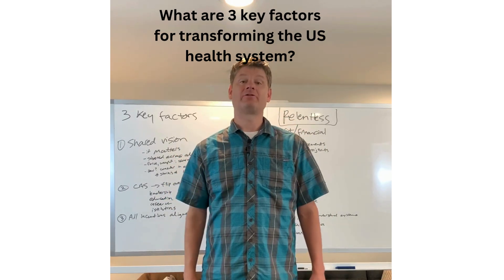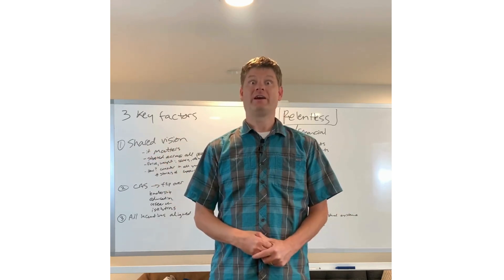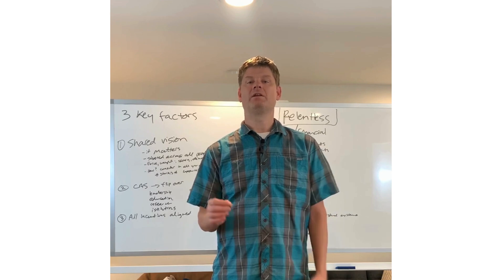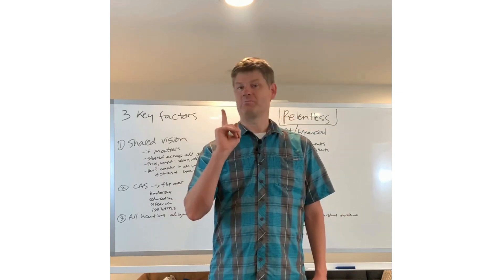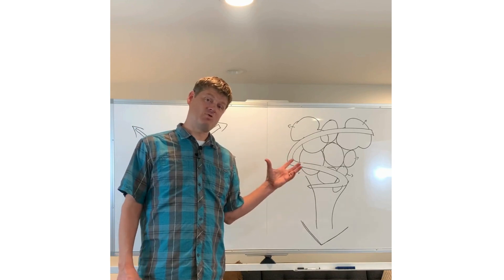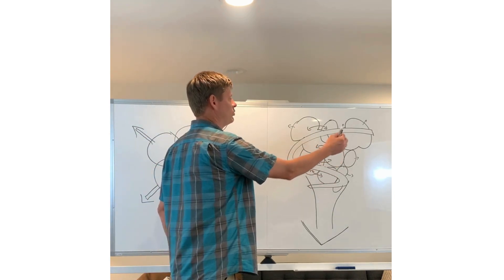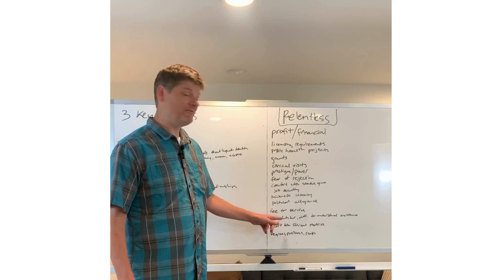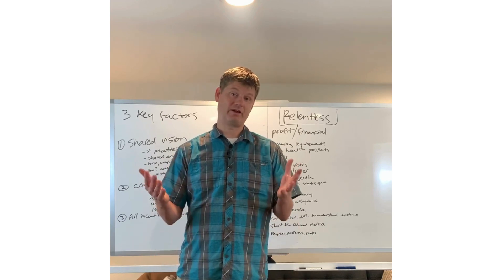What are 3 key factors for transforming the US health system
________________________________________________________________________Three factors are key for transforming our health system in the United States: a shared vision of health for all; a complex systems paradigm; and incentives aligned with that vision.

I post daily videos about health systems transformation in the United States.

ABOUT ME

I'm an emergency physician, a father, a writer and a concerned citizen.​​

I'm on a journey to understand and revolutionize our health system. I aim to share my insights and hidden vignettes from the history of medicine to start a discussion around creating a public health system that actually works for everyone.

I am passionate about applying systems thinking and complexity science concepts, approaches, and methods to create transformational change in healthcare, medicine, and wellness.

Our health system needs radical, transformative change — urgently. I hope you join me on my journey. Together, we can change the future of health for our communities and for the world.

SOCIAL